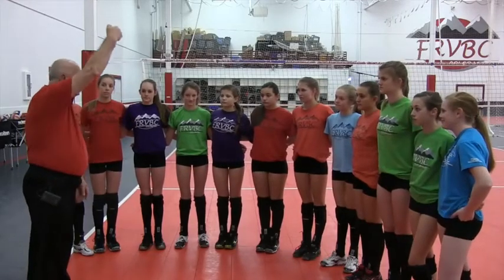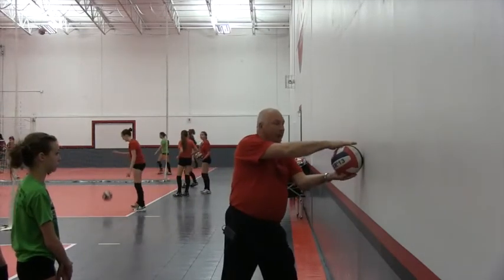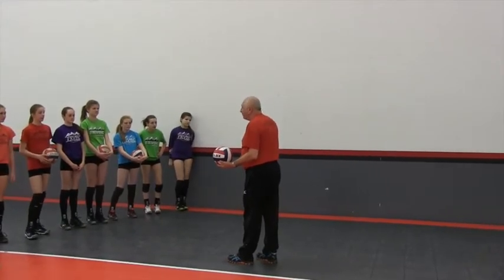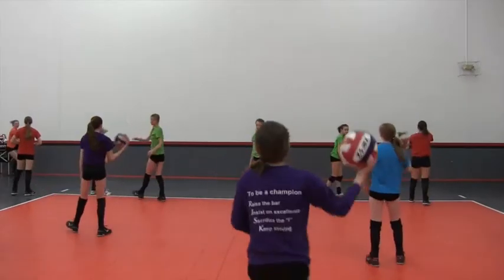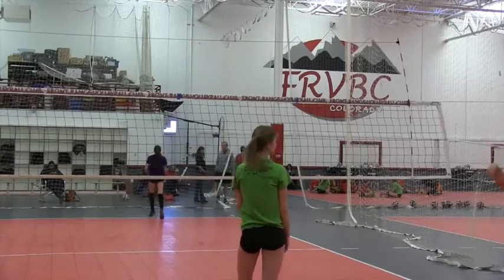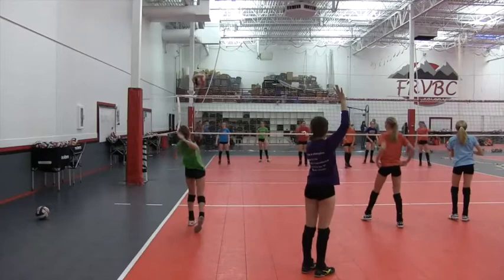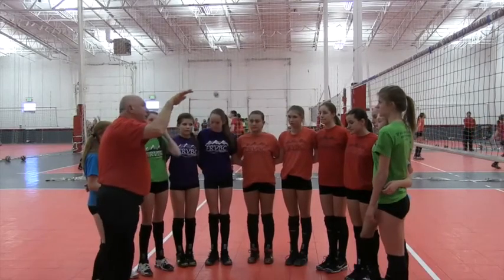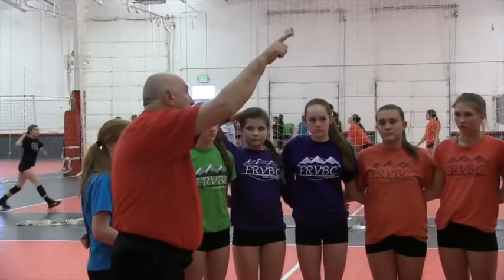Steve Colpus Breaks Down Serving Mechanics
Steve Colpus goes through a series of drills to help kids serve technique so they can have a more effective serve.